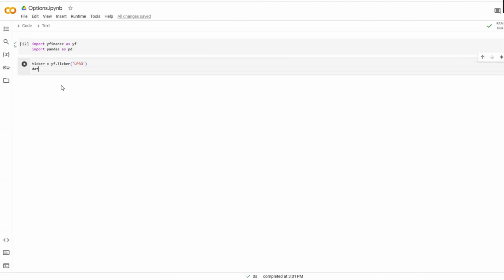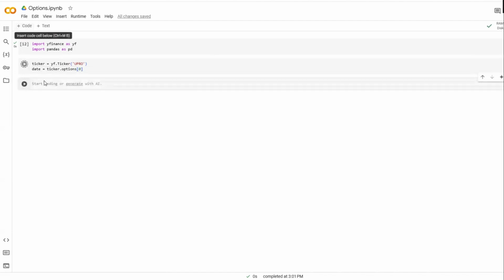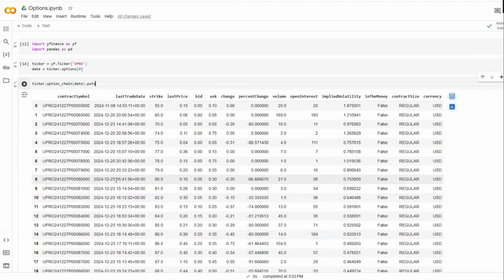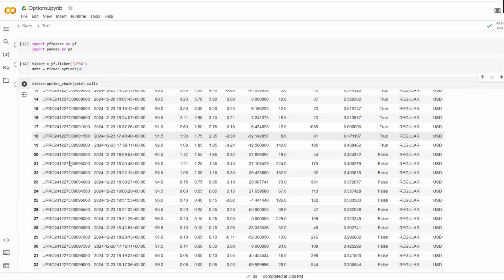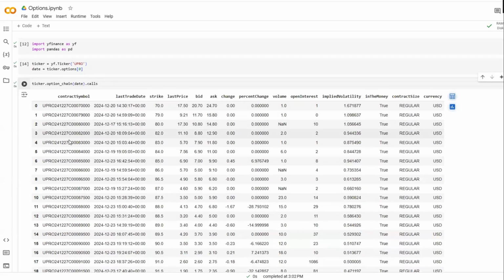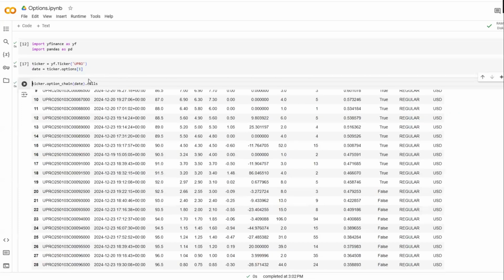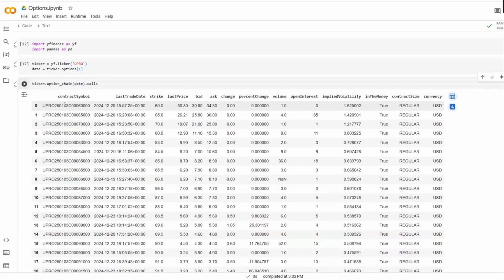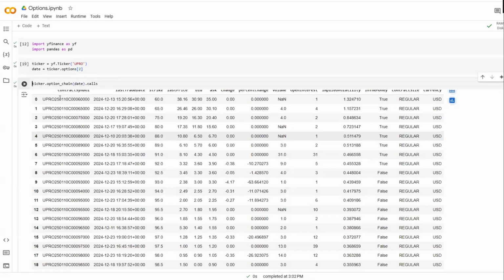How to Download Stock Options Data in Python (in under 75 seconds)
Learn how to download options data in Python using the YFinance library in this quick and efficient tutorial! Using $UPRO as an example, this guide walks you through retrieving available expiration dates and pulling puts or calls for a specific options chain.

✅ What You’ll Learn:

Importing the YFinance library and initializing a ticker.
Retrieving all available options expiration dates.
Accessing calls and puts data using options_chain().
Whether you're analyzing options for trading strategies or building financial models, this tutorial is your starting point for pulling real-time options data directly into Python. It’s fast, simple, and beginner-friendly!

Perfect for Python beginners, traders, and anyone exploring options trading data analysis or automation.

Financial Data with Python
Options Trading Strategies
Using YFinance for Stock and Options Analysis

ticker = yf.Ticker('UPRO')
date = ticker.options[0]

ticker.options_chain(date).puts (or .calls for calls)